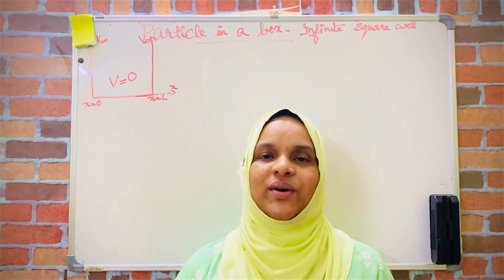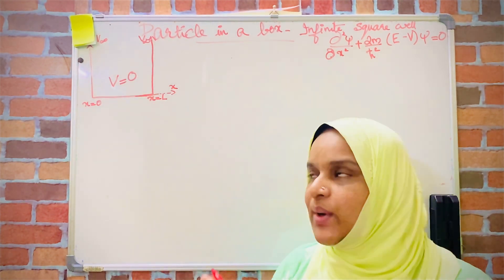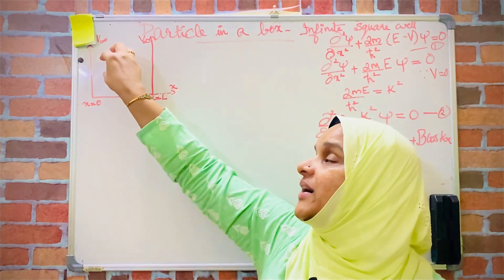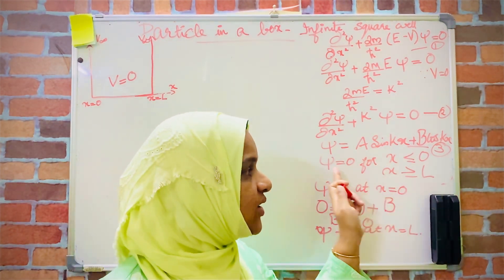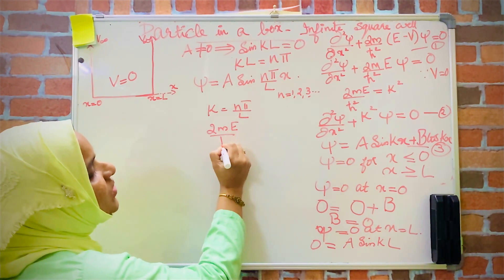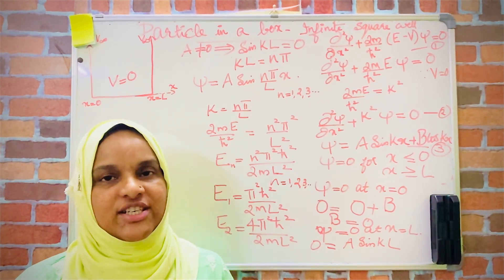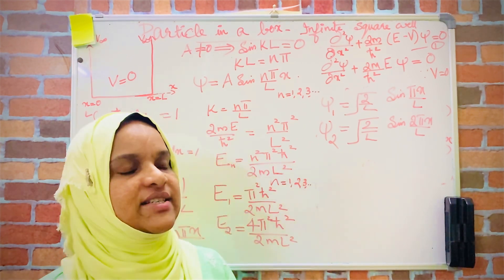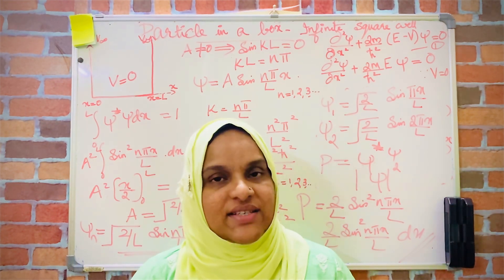Engineering Physics- Quantum mechanics video 5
Particle in a box